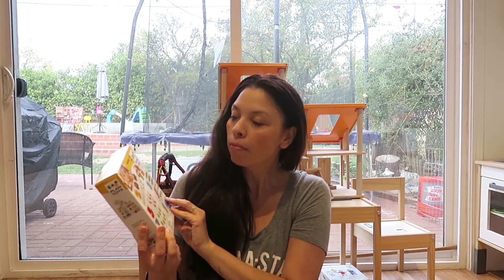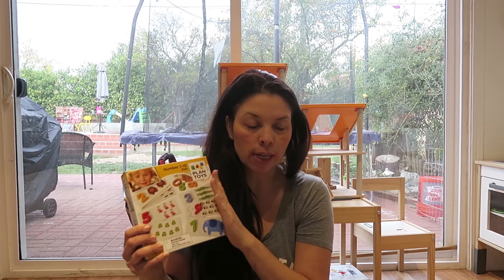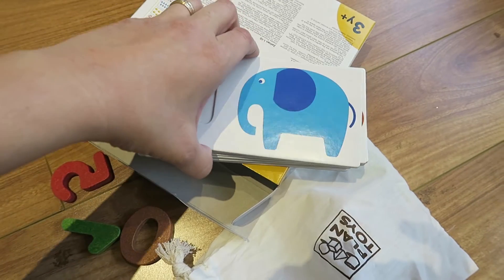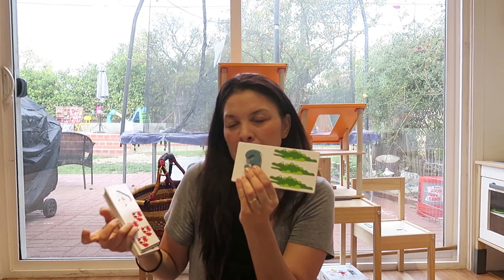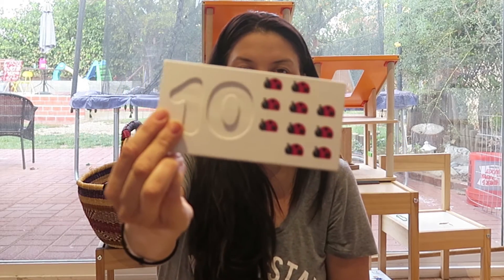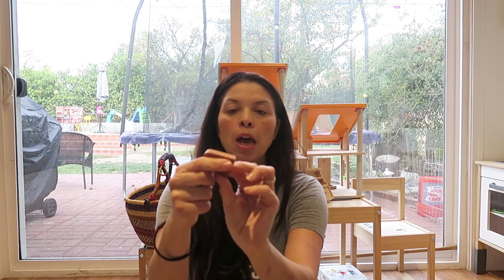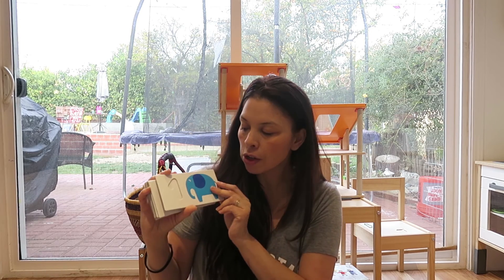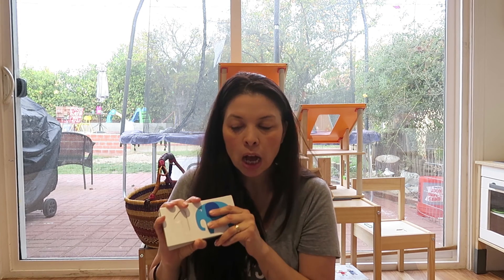Non Toxic Toys - Learning Math Concepts With Plan Toys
Here is another non toxic toy review. This is an educational toy by a company named Plan Toys. I love Plan Toys because they make non toxic toys that are also eco friendly. This toy is perfect for teaching quantity.

PlanToys Plan Preschool Number 1-10 Baby

Plan Toy Doll House Children's Bedroom - Classic Style

Plan Toy Doll House Dining Room - Classic Style

Plan Toy Doll House Bathroom - Classic Style